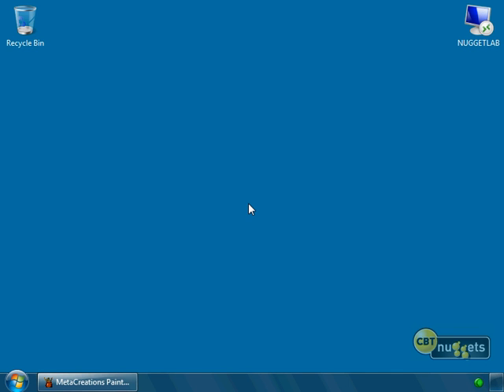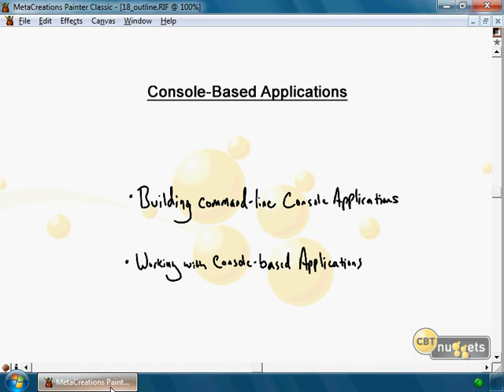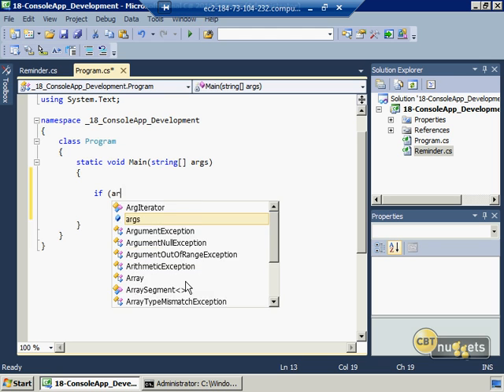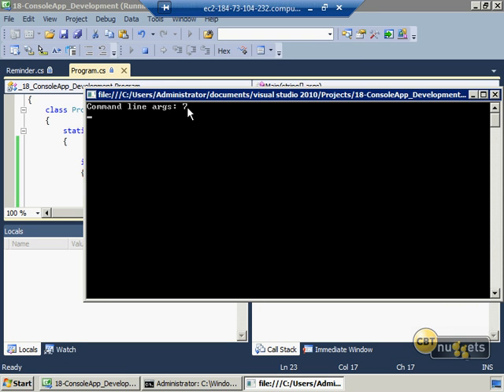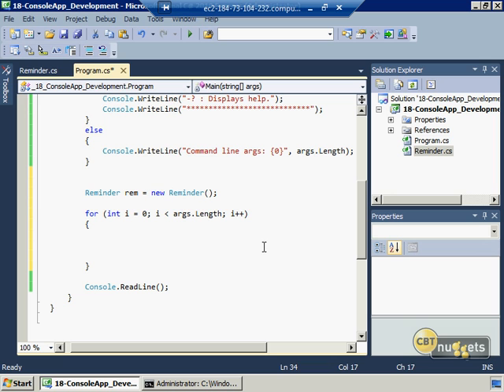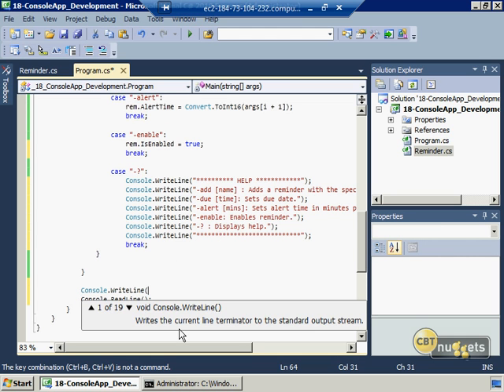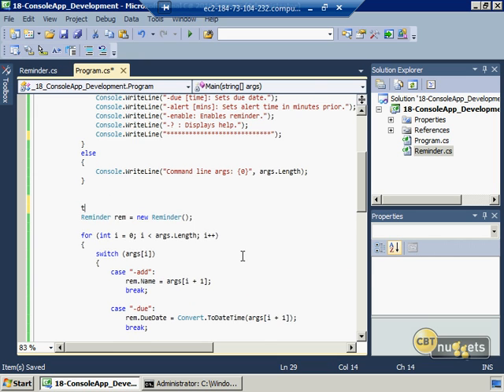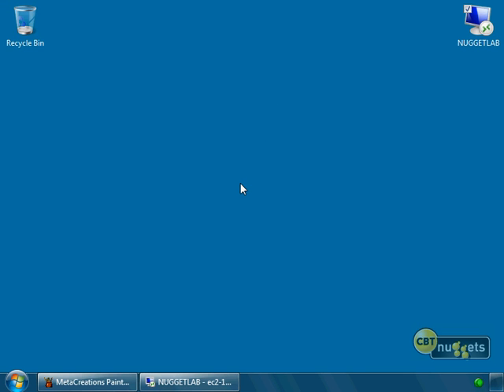18 Console-Based Applications